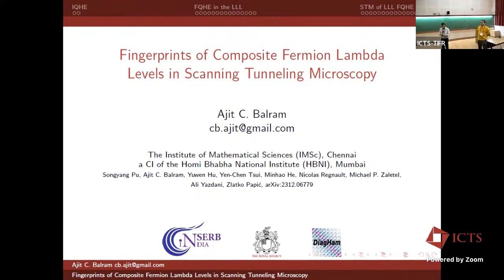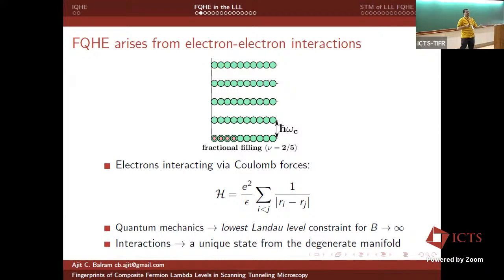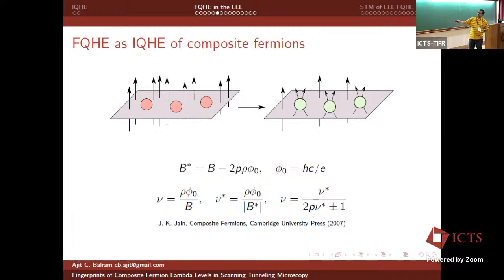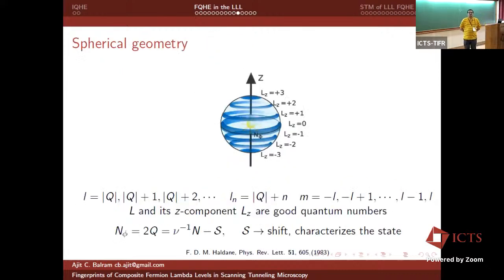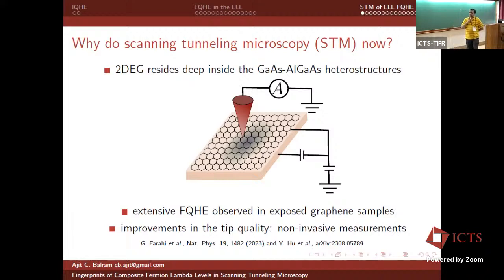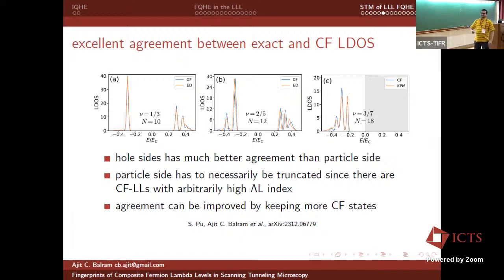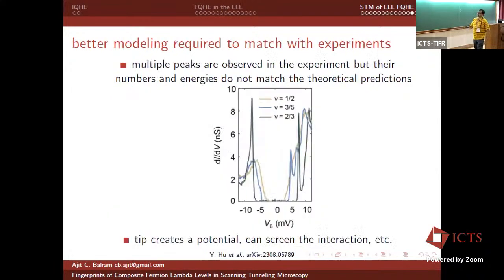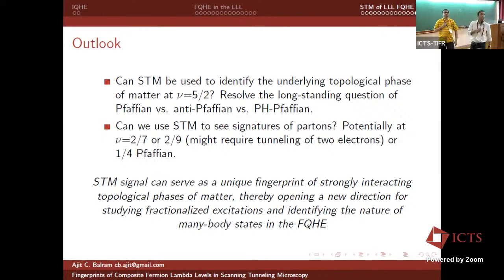Fingerprints of Composite Fermion Lambda Levels in Scanning Tunneling Microscopy by Ajit Balram